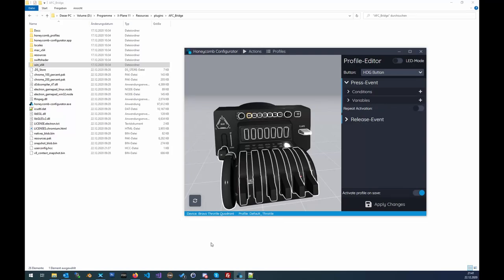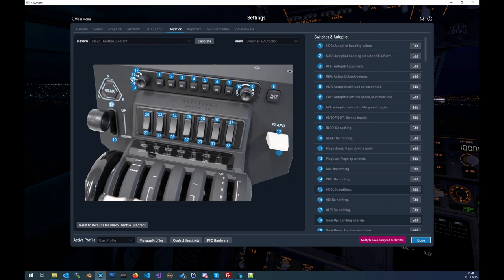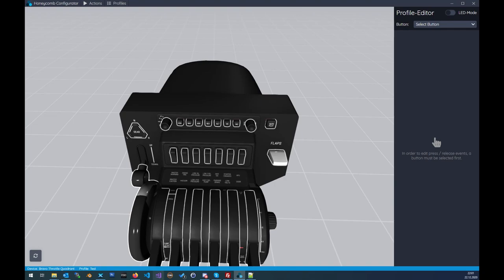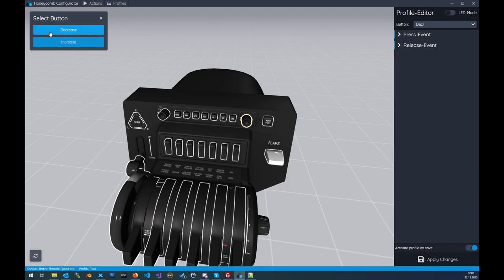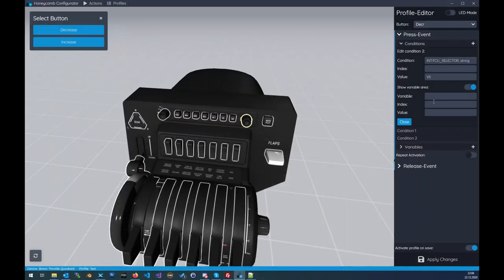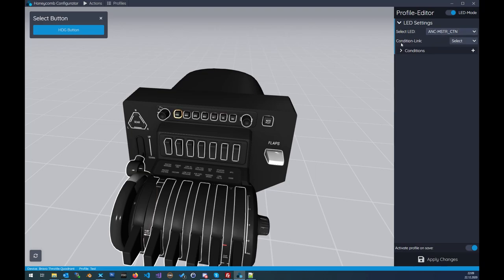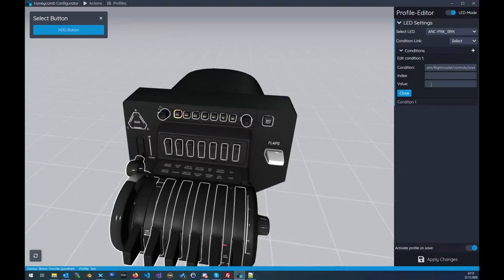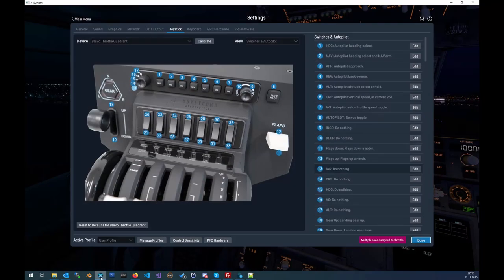Honeycomb Configurator - How to use Datarefs and Commands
This video will show you how to use X-Plane 11 Datarefs and Commands inside the Honeycomb Configurator.